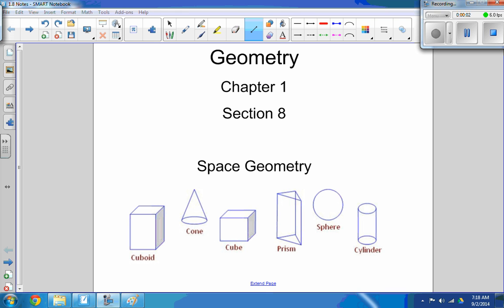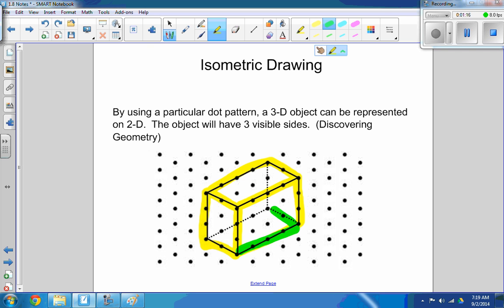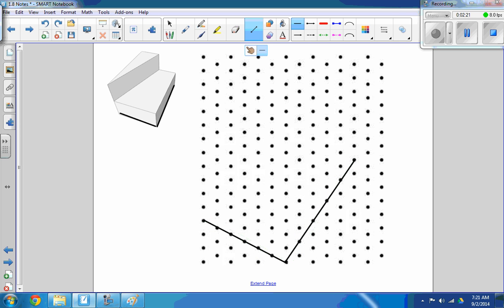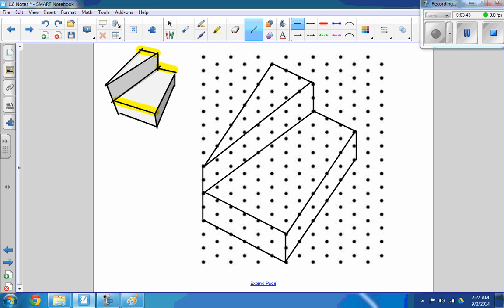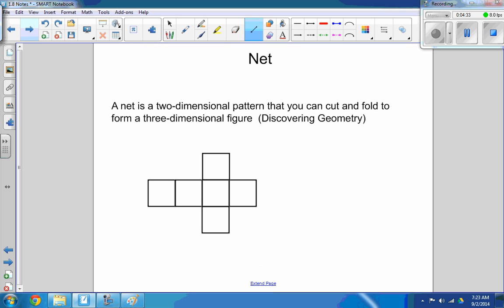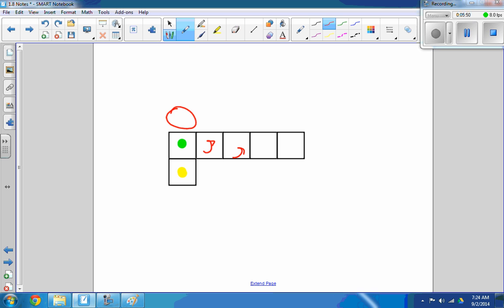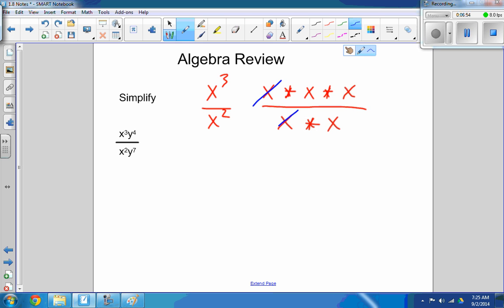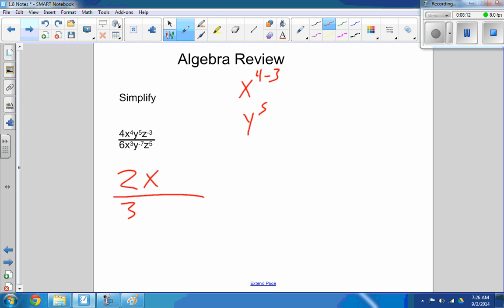Notes 1.8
Chapter 1, section 8: Space Geometry